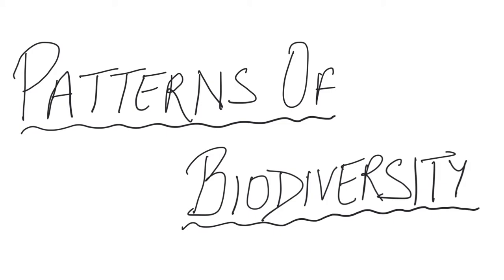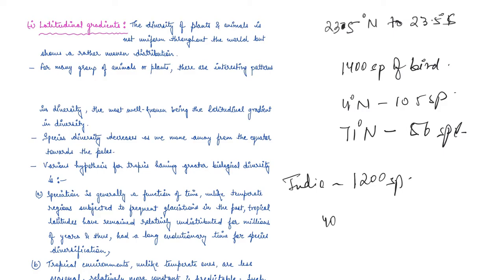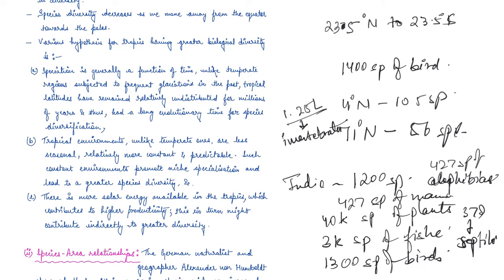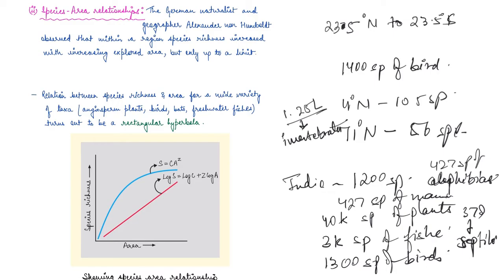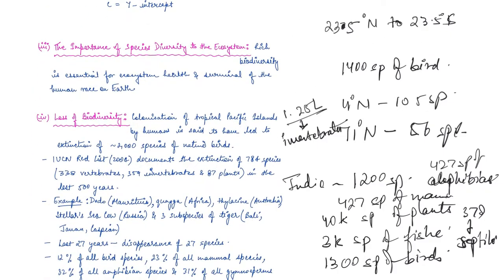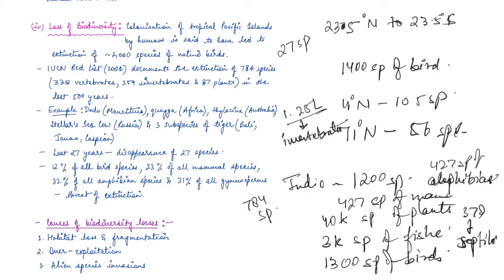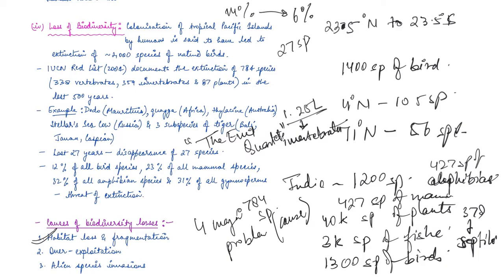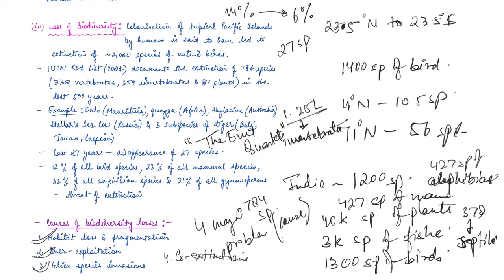Patterns Of Biodiversity | One Stop Biology | Shruti Ma'am | NCERT | Class 12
In this video, we are going to discuss Chapter 15 of NCERT Class 12th - Biodiversity & Conservation, where we will cover:
-  Patterns of Biodiversity,
   - Latitudinal Gradients,
   - Species-Area Relationships,
- Importance of Species Diversity,
- Loss of Biodiversity,
- Causes of Biodiversity Losses,
   - Habitat Loss & Fragmentation,
   - Over Exploitation,
   - Alien Species Invasions, &
   - Co-extinctions

Happy Learning!